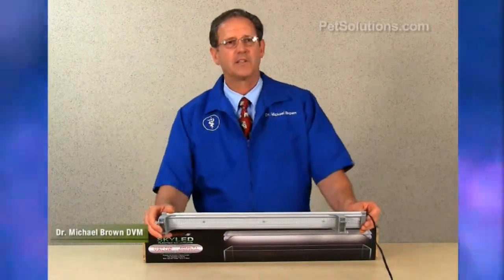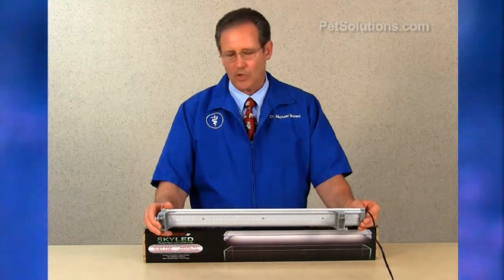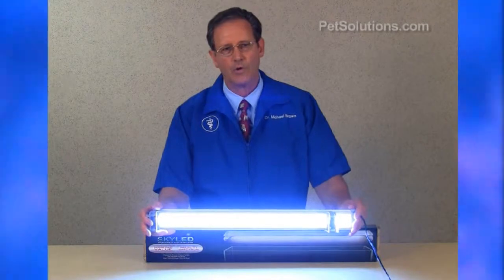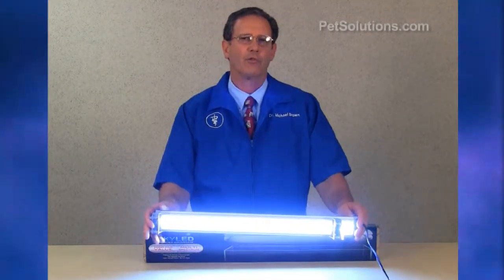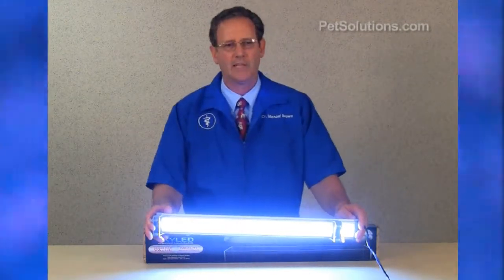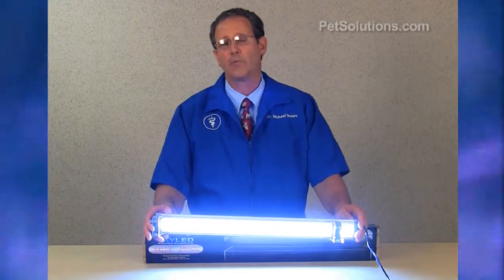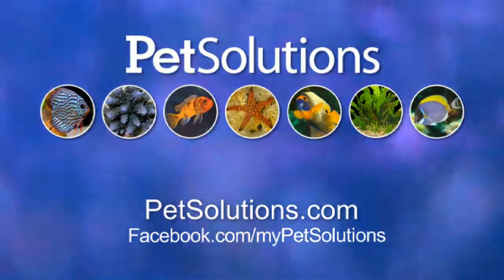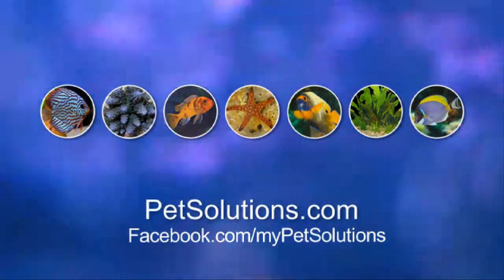PetSolutions: AquaTop SkyLED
This sleek, energy efficient fixture contains long lasting LEDs producing a bright, shimmering light that enhances aquariums and their inhabitants. It features a quiet fanless operation that prevents heat transference, protective splash guard, waterproof switch, extra long (55") power cord for convenient placement and up to 3" fully adjustable leg mounts for easy flexibility.

The planted aquarium fixture is designed for aquatic plants requiring low to medium light, such as Crypts, Anubias, Mosses and most stemming plants.